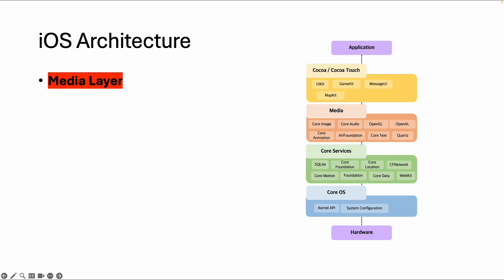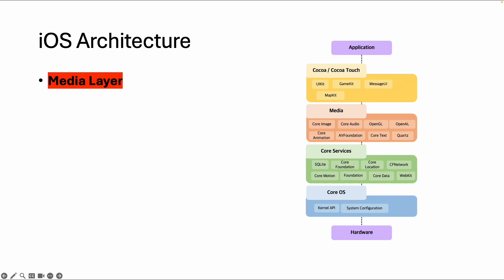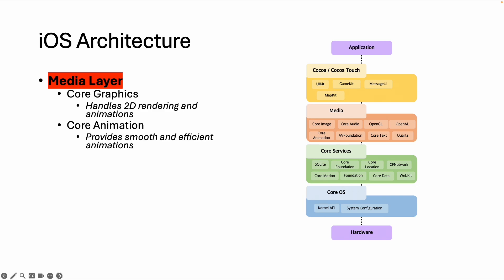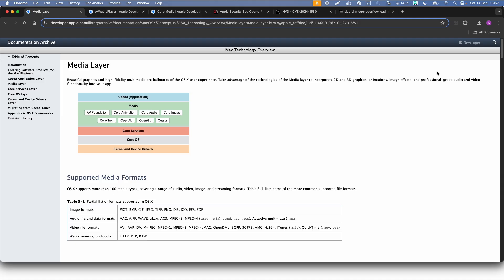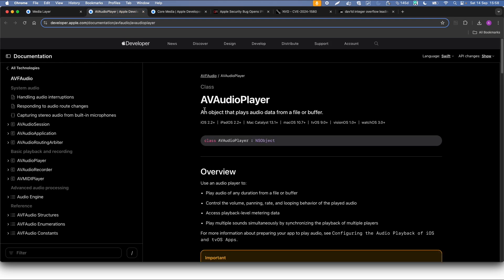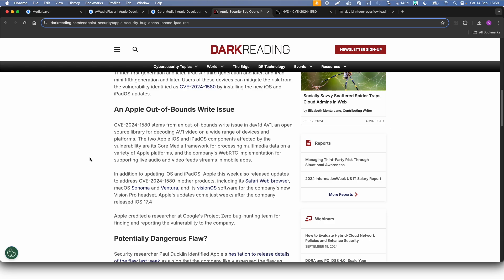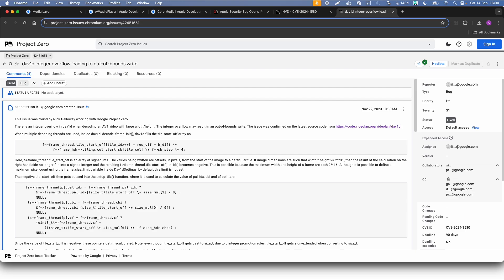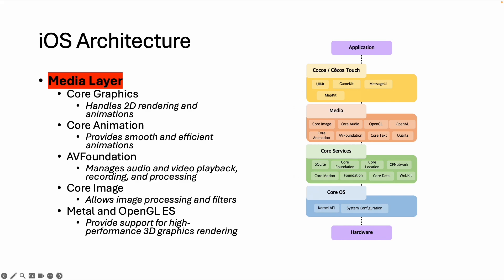2.4 FREE IOS Pentest Course - iOS Architecture Media Layer